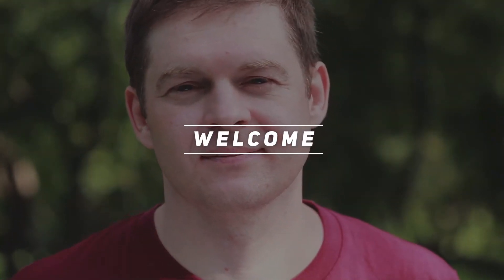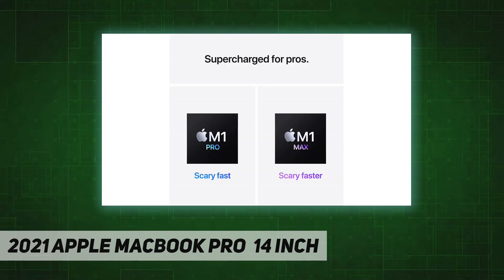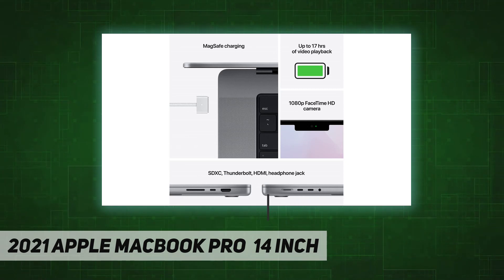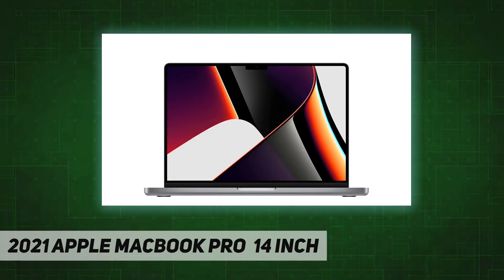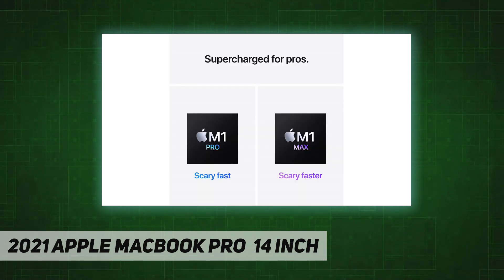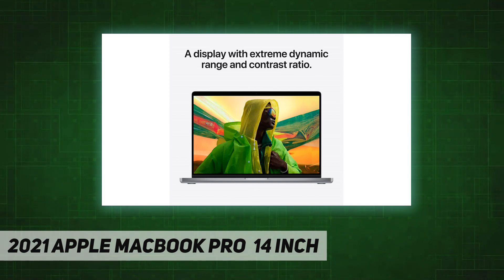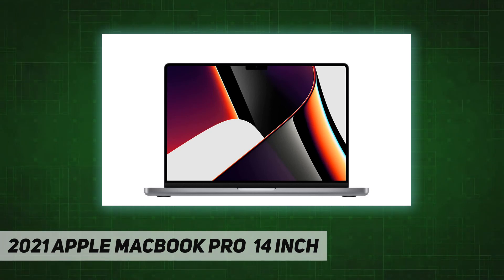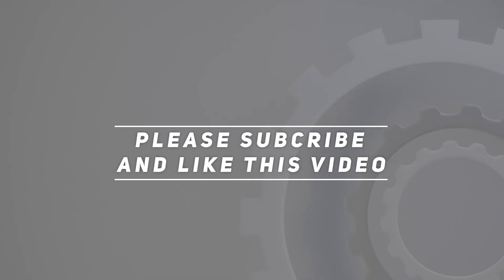2021 Apple MacBook Pro (14 inch - Review 2023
2021 Apple MacBook Pro (14 inch - 2023